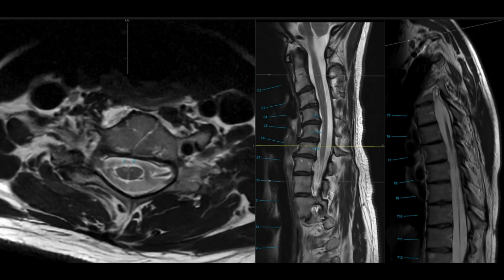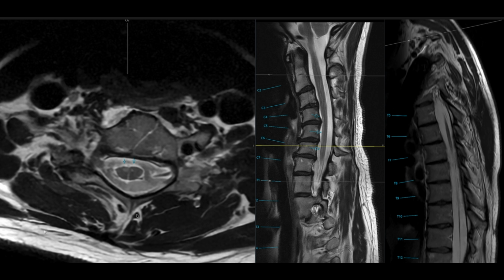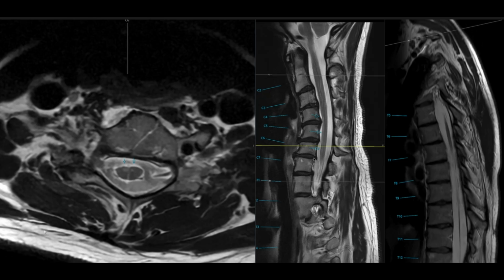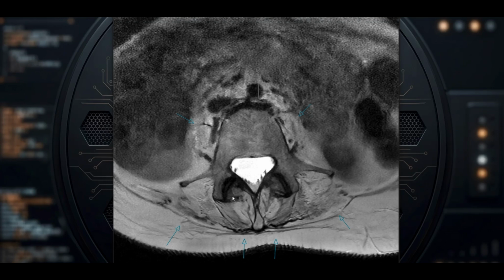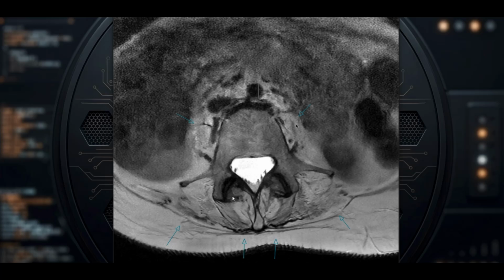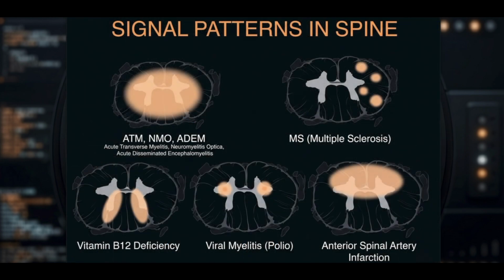Polio - Signal Patterns in Spine